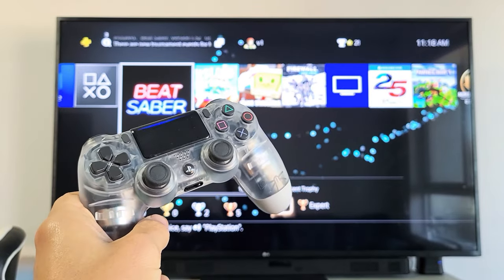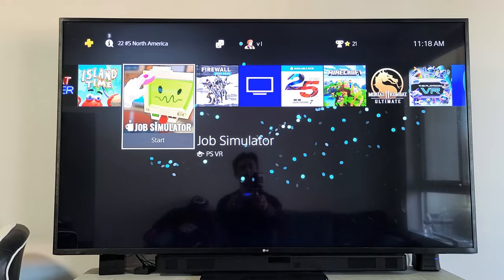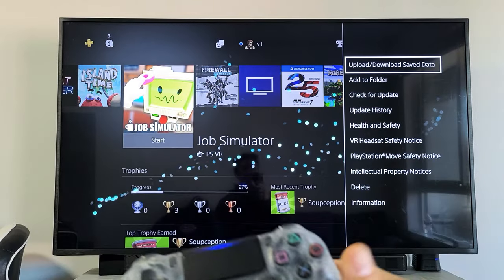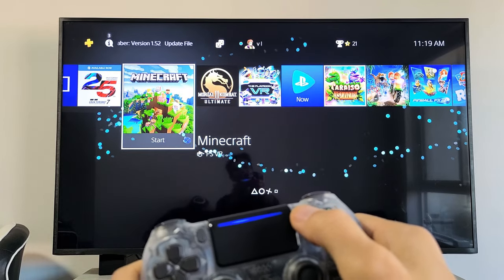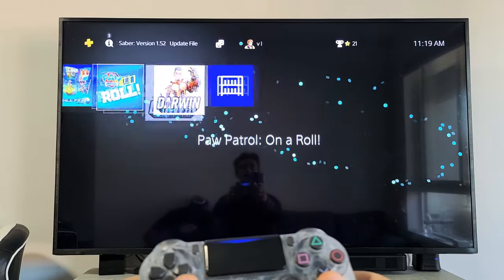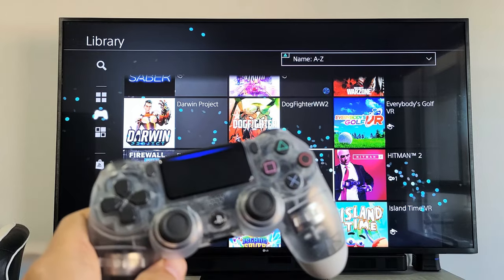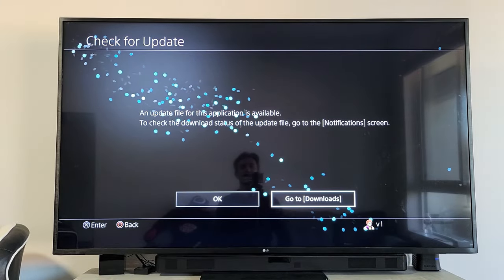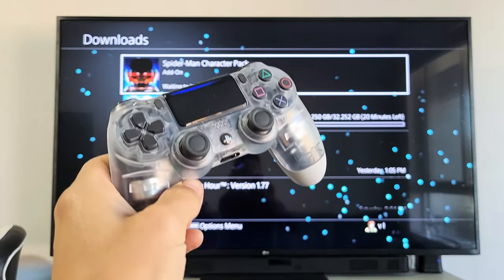PS4: How to Update Apps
I show you how to update apps to the latest software version on the PS4 (Playstation 4). Hope this helps.

Sony Playstation 4 (PS4)